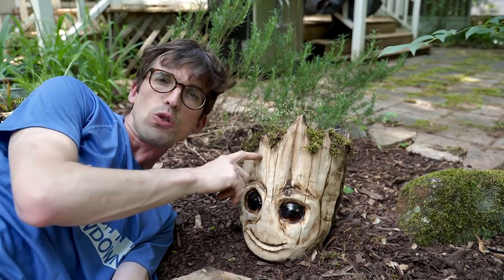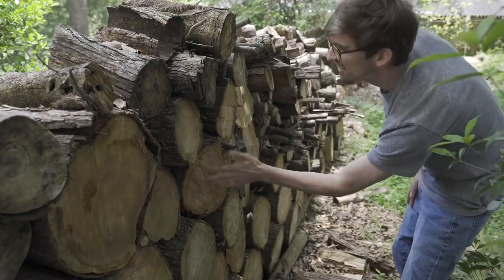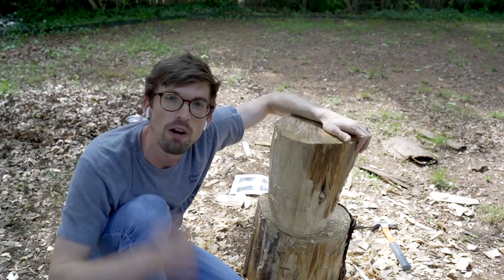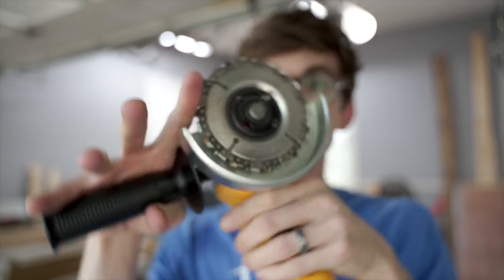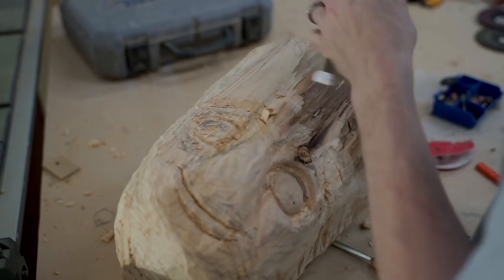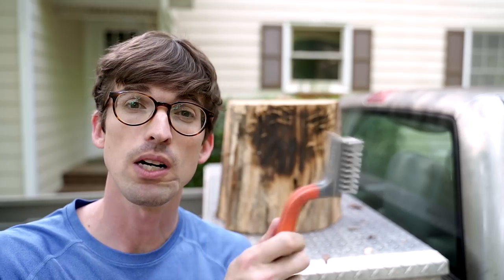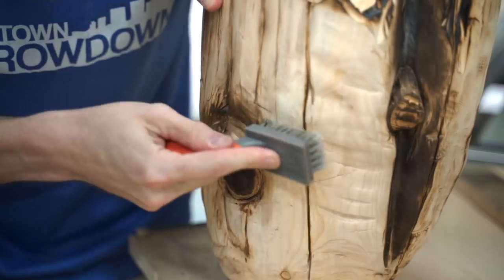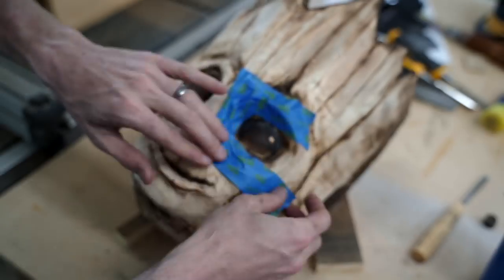Carving a Baby Groot Planter out of Wood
There is a popular 3D model of Baby Groot has planter that is typically 3D printed.  I don't have a 3D printer so I decided to carve it out of cedar.  This was my first shot at anything in close to 3D carving and loved the process and the result!

Table Saw
Miter Saw
Band Saw
Impact Drive & Drill
Orbital Sander
Drill Press
6 in Jointer
Kreg Jig K4
Heat Gun
50 W Laser Cutter

Main Camera
All Around Lens
Macro Lens
On Camera Microphone

Cheaper Microphone
Boom Swivel Arm
Audio Interface/Recorder
Cheaper Interface